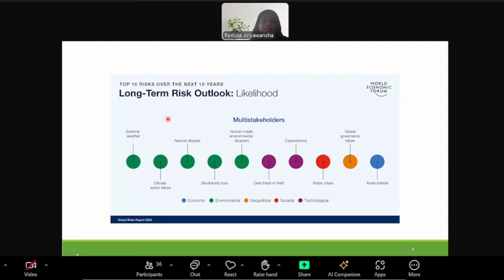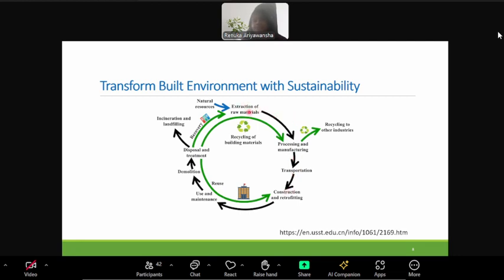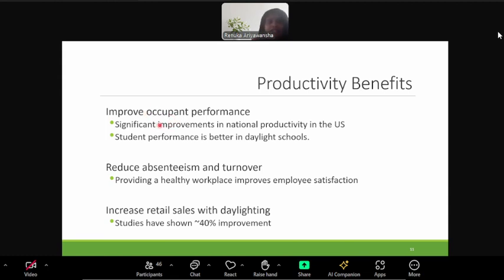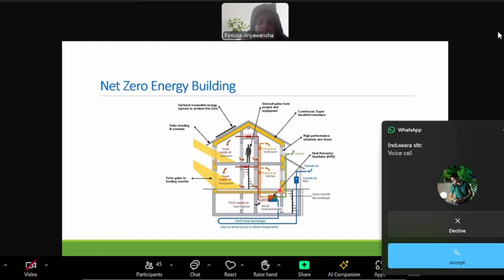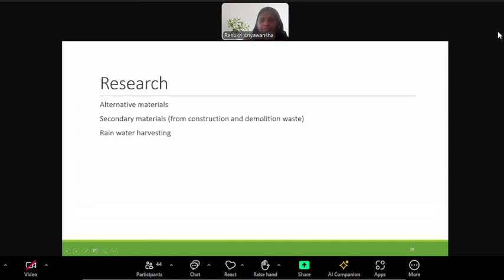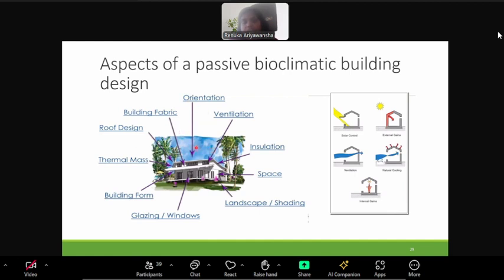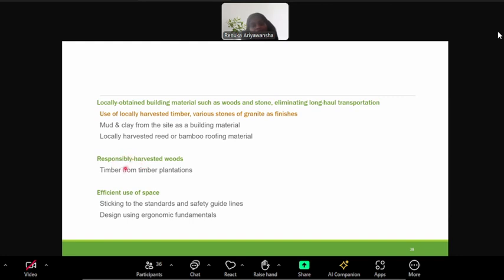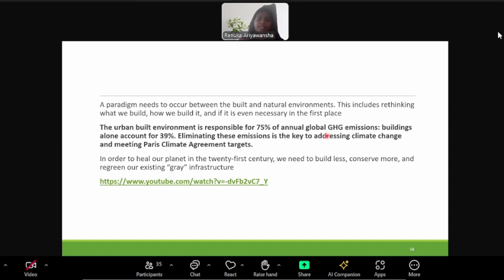2024.06.04 Green and Sustainable Technologies